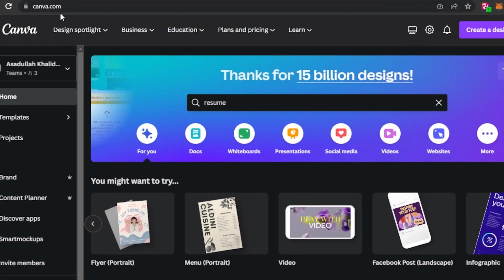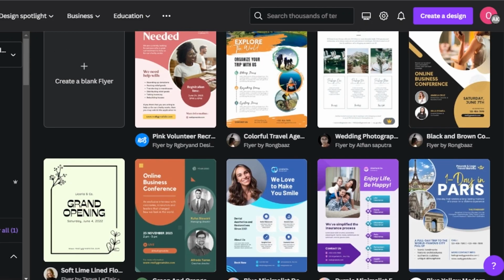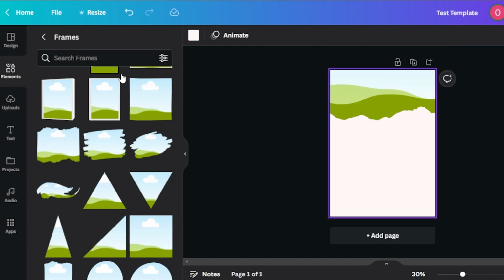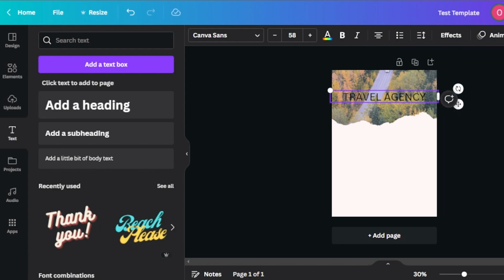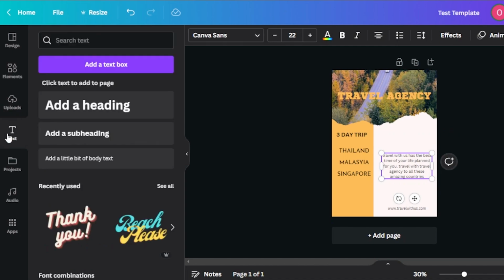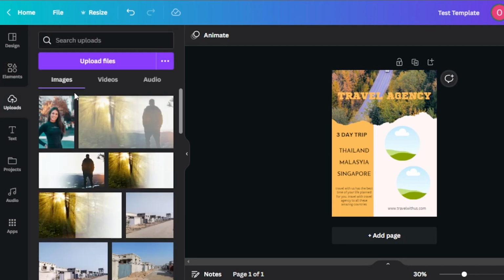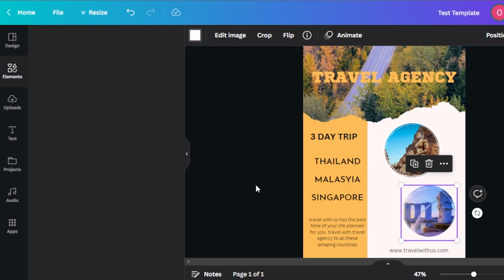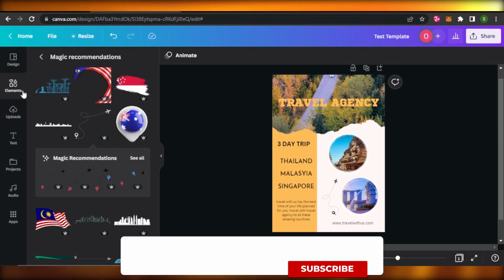How To Create Canva Templates For Sale (2025)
In this video I show you How To Create Canva Templates For Sale. It is really easy to do and learn to do it in just a few minutes by following this super helpful tutorial to get a better understanding of everything.